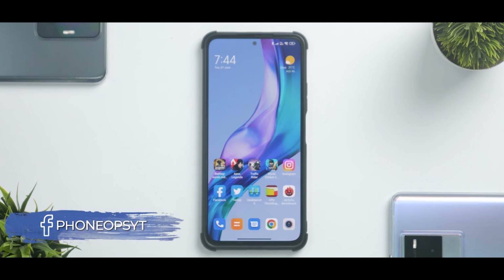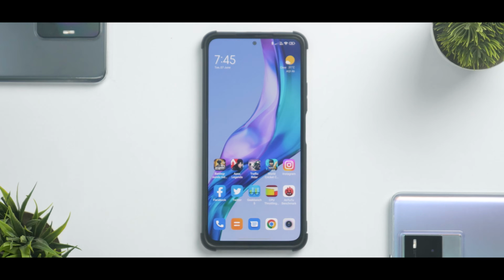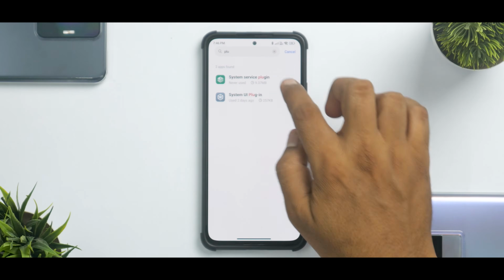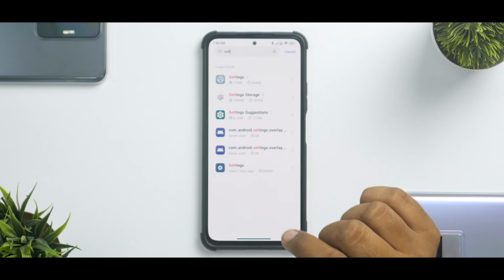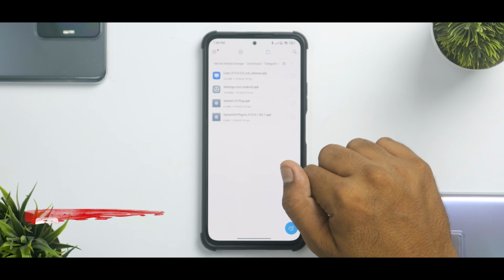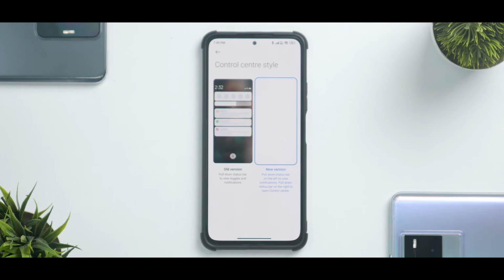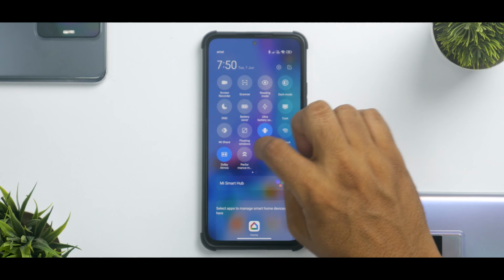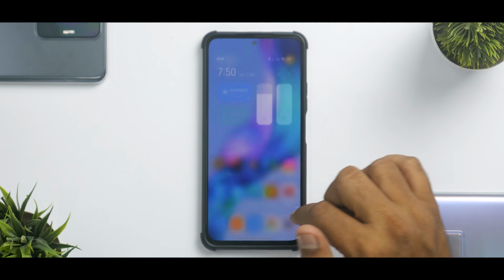OFFICIAL New MIUI 13.5 Control Centre 3.0 Install Any Xiaomi, Poco Device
⚡⚡ Download Links ⚡⚡

Note :- It's Beta update not final so some bugs might be present.

1. All entries need to comply with YouTube Community Guidelines and entries which don’t comply will be disqualified.
4. Privacy - All the data we collect from participants will be used only for Giveaway / Contest purposes only. We will not share or sell this data to anyone.
5. All Giveaway / Contests are conducted in a fair and impartial manner!
6. Contest Is Open To All Indian Residents

○ Join Our Telegram, Twitter and Instagram - @PHONEOPSYT

R E L A T E D  T O P I C S
miui 13 control centre
miui 13.5 control centre
how to enable control centre redmi
redmi note 10 pro new control centre
redmi note 10 new control centre
miui 13
miui 13.5
miui 13.5 control center
Miui 13.5 update
Redmi note 10 pro New control center
New control center miui 13.5
Miui
miui 13 control center
install miui 13 control center
miui 13 control center download
guide to install miui 13 control center
miui 13 control center apk
miui 13
How to Enable miui 13.5 Control center
Download miui 13 new Control Center
miui 13 control center new update for Xiaomi Phones
MIUI 13.5 Control Center With Music Player
miui 13 new control center
how to instal miui 13 control center
how to enable miui 13 control center
download miui 13 control center
enable miui 13 control center
miui 13 features
how to install miui 13 control center
miui 13 update
how to enable miui 13 control centre
How to enable control center xiaomi
miui 13.5 update
miui
how to install new ui in miui 13 control centre
MIUI Music Tab on MIUI Control Centre
New Control Centre Style
new features miui 13